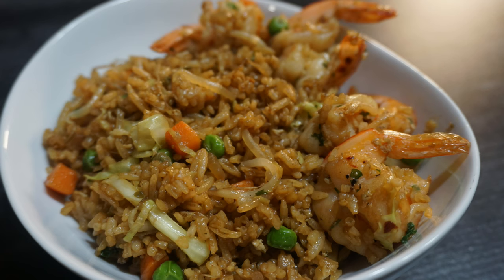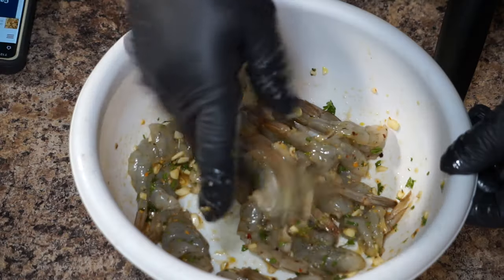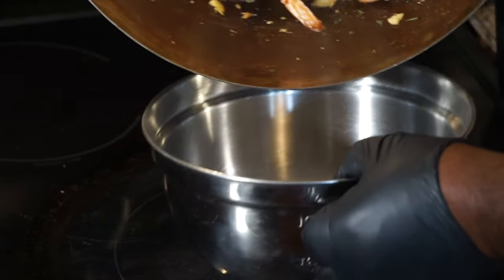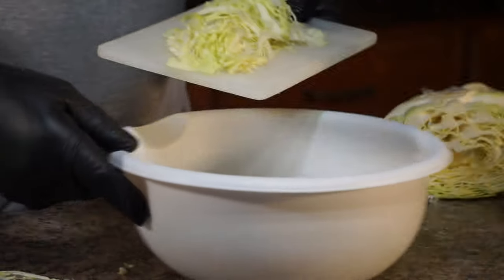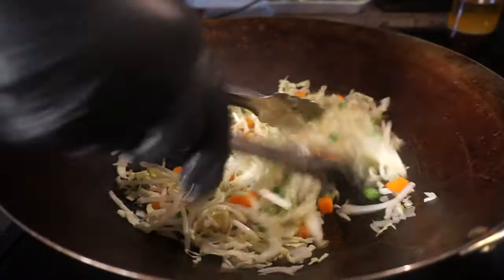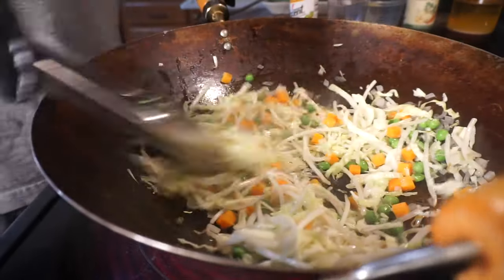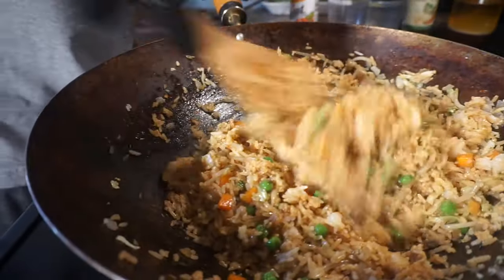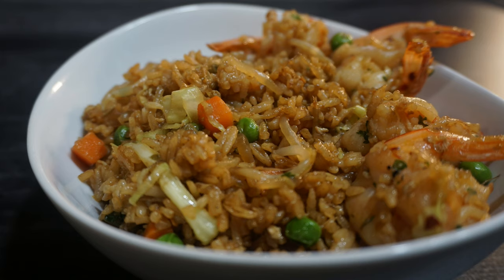How to made SHRIMP FRIED RICE | Shrimp Fried Rice Recipe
The easiest stir fry you will ever make in just 20 min – it doesn’t get easier (or quicker) than that!

Here is a SIDE NOTE: I DON'T MEASURE MY INGREDIENTS AT ALL, SO I POSTED A LIST OF INGREDIENTS WITH THE MEASUREMENTS,  I WANT YOU TO USE YOUR OWN JUDGMENT WHEN ADD THE INGREDIENTS.

"So let the ancestors guide you when adding ingredients."

 Recipe will be POSTED ASAP...THANK FOR YOU SO MUCH.

PLEASE SHARE THIS PLAYLIST ON FACEBOOK.